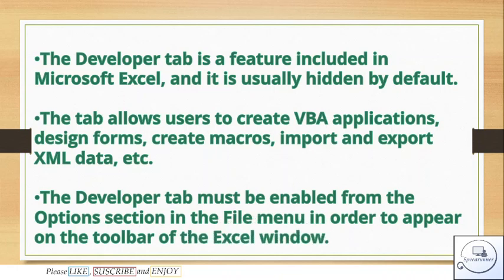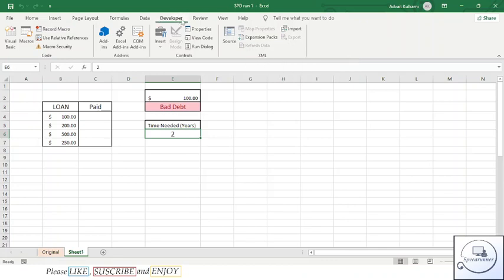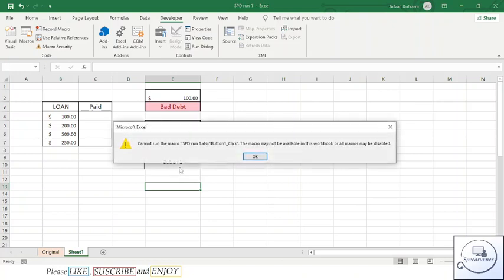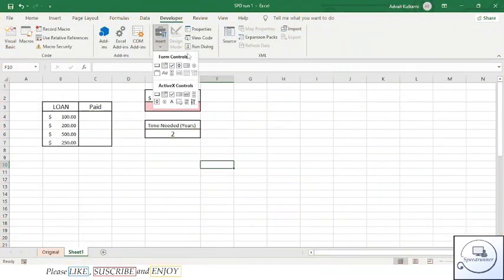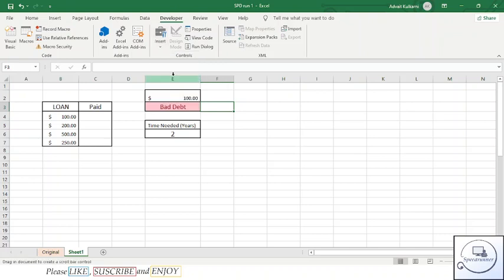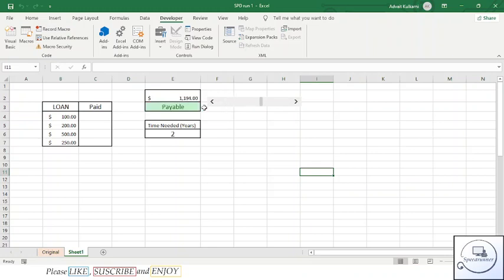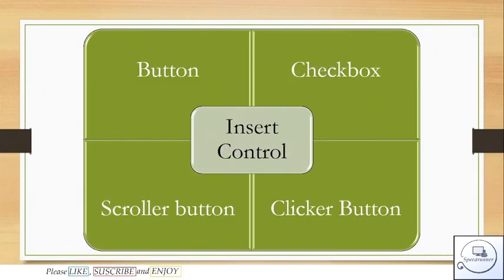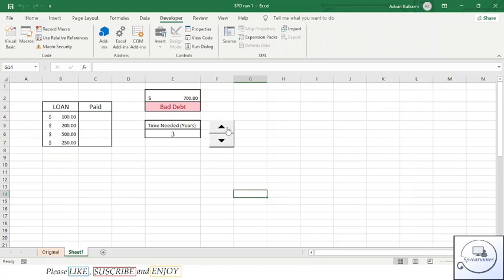Excel Speedrun – 14 | Adding Developer tab and Insert Control in Excel.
In this video lesson we are going to learn: Customize Ribbon, Developer Tab, Insert Control, Button, Check box, Scroller Button, Clicker Button.